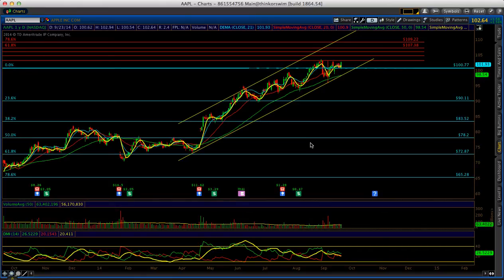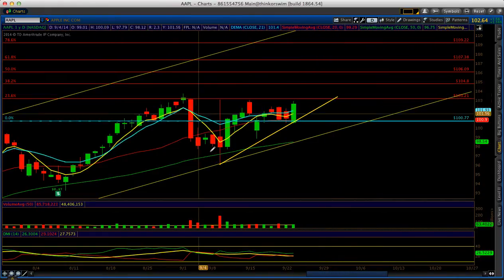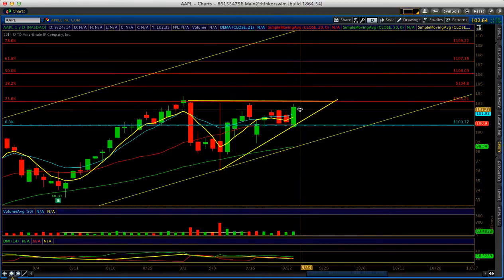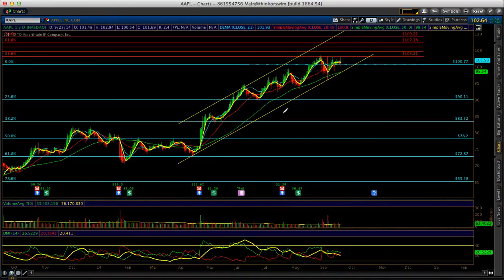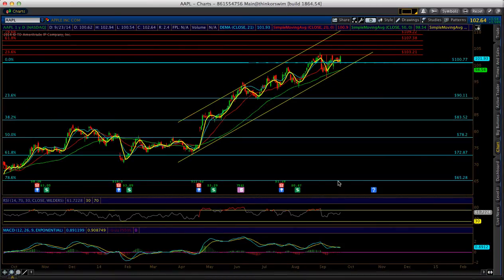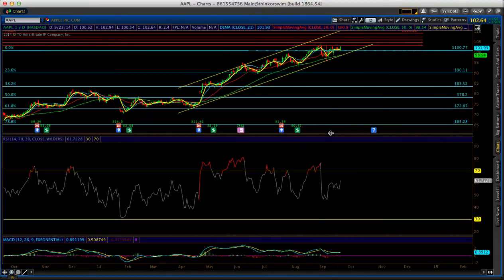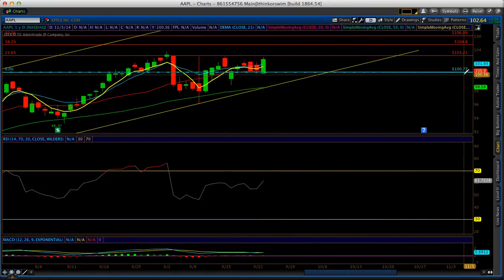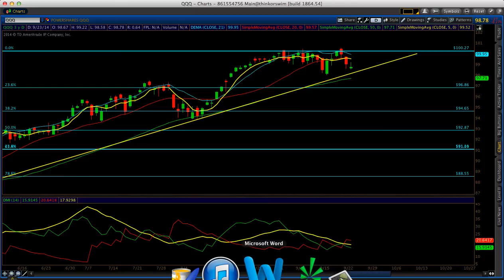Apple inc. (NASDAQ: AAPL) How to trade APPL stock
How to trade APPL stock. NASDAQ: AAPL A complete technical analysis on how to trade AAPL stock using MACD RSi DMI and Heikin Ashi. AAPL after hours and live